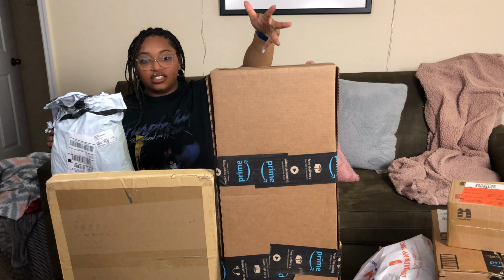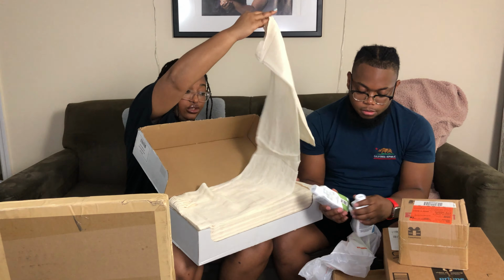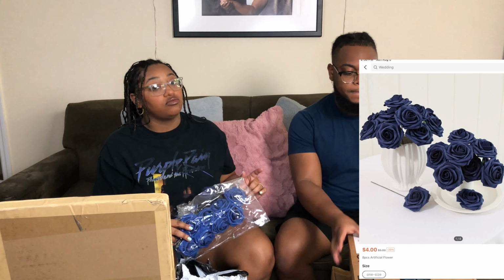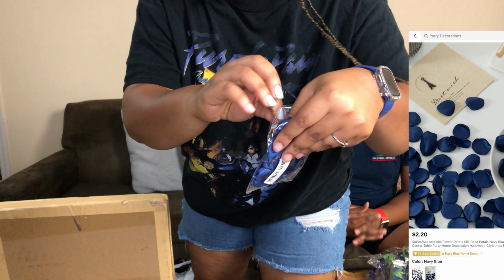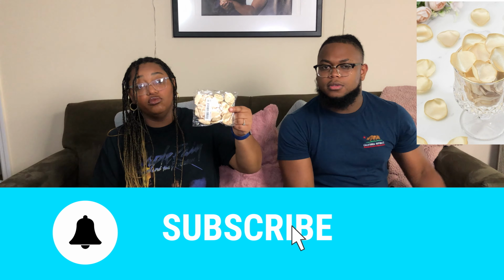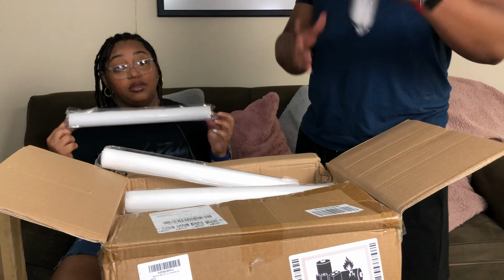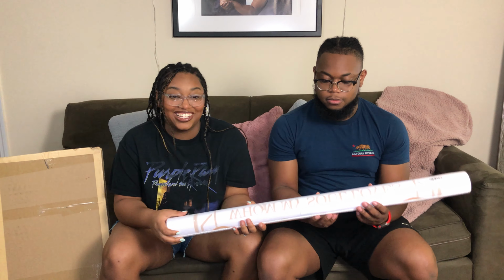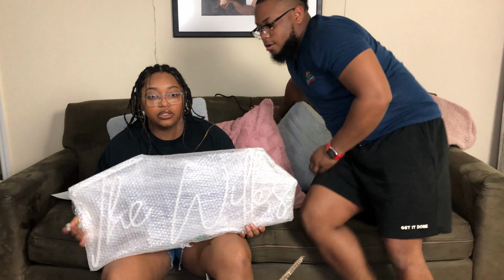Wedding Haul 2023 | Rae and Tone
Hey Yall! Today's video is a wedding haul for our upcoming wedding! Our haul features items from Amazon, Shein, and Hobby Lobby. We thank you all for your support and we love each and every one of you!

      _.toneee
               xTONEEEx
               tonethatdown